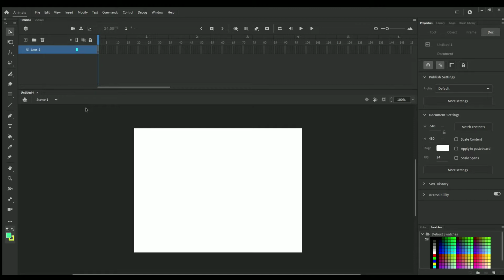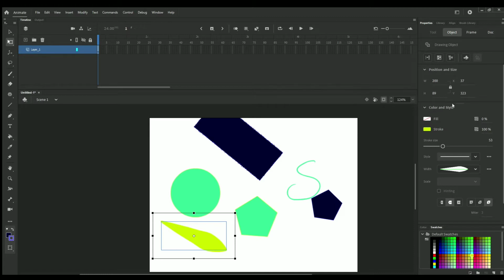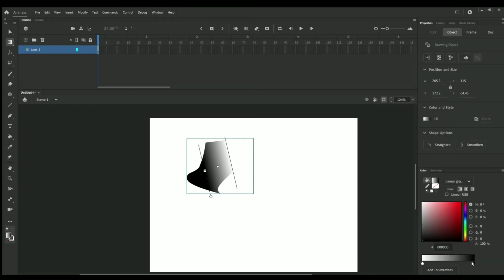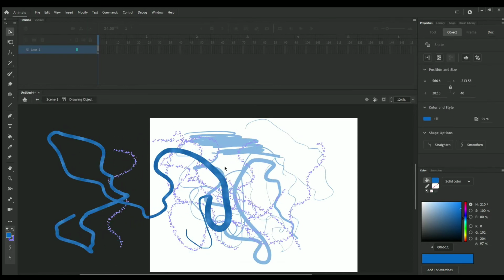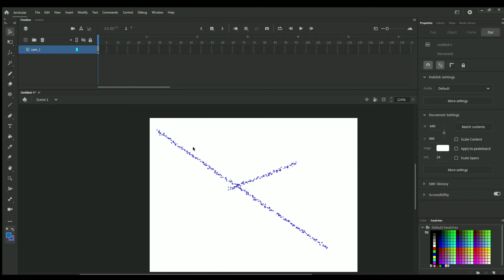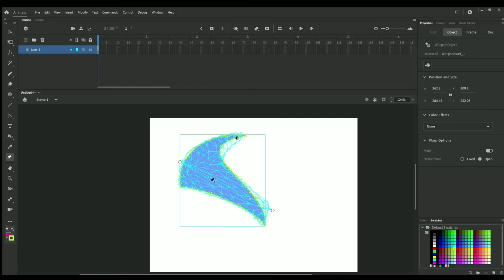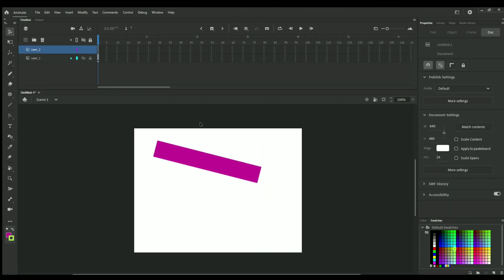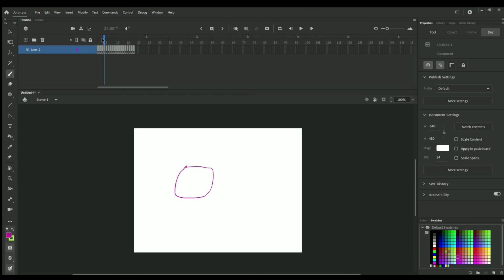Adobe Animate CC Tutorial S1T1E4 - Properties, Tools and Layers | Eddu Hub | By Bhaswata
Hello guys, please watch all the videos from Episode 3 to Episode 5 for this tutorial till end. These are very important for people who want to learn the use of Adobe Animate.
Being a professional, I recommend you to watch all episodes from episode 3 to the end of this season with a bit concentration. Watch till end.
First let's get an Overview of the video.
This is
Season 1 (Adobe Animate CC Tutorial)
Tutorial 1 (Getting Started and Getting Acquainted)
Episode 4 (Properties, Tools and Layers)

You will learn about the properties panel, the tools panel and layers, which are the basics and are very deep roots of learning animation using Adobe Animate
The Link below will take you to a drive named " Season 1 - Adobe Animate Tutorial CC - Eddu Hub" Where you can find the source files which will be shown in the videos. location is
Season 1 - Adobe Animate Tutorial CC - Eddu Hub % Tutorials % Tutorial 'n' % S1TnEn and n is the term of video episode number and tutorial number.
You will also find notes where we will upload  necessary data so you can print and practice with your need.

IMPORTANT NOTICE
Tutorial 2 onwards you will get an alphabet or a number, which you may note down. At the End of the Tutorial 12, a link will be given, combining all those alphabets and numeric it will make an alphanumeric password to open the contents inside the link. and in which episode you will get to know in every tutorial is random, so watch every video till the end. If you don't want the file that's okay cause it is only for the worthy people and whoever will follow each and every video properly will be worthy by learning a few things. this is kind of a test.